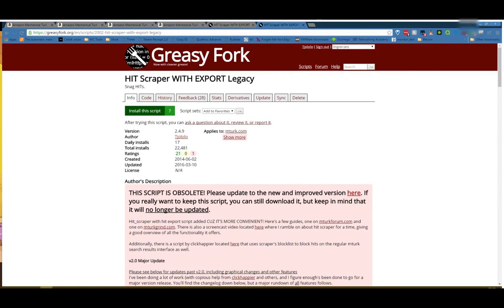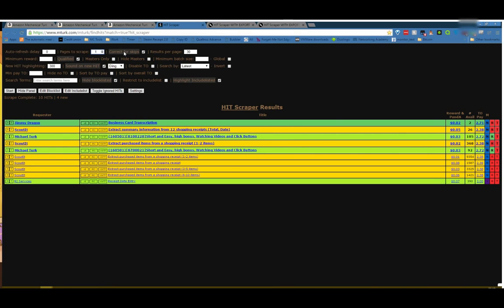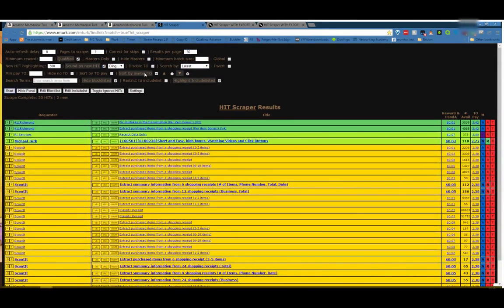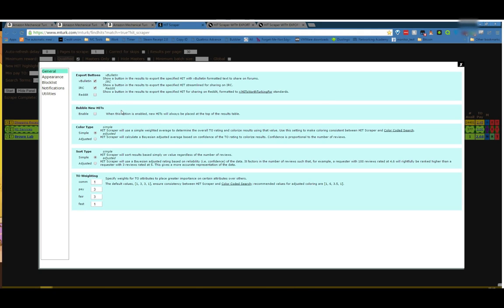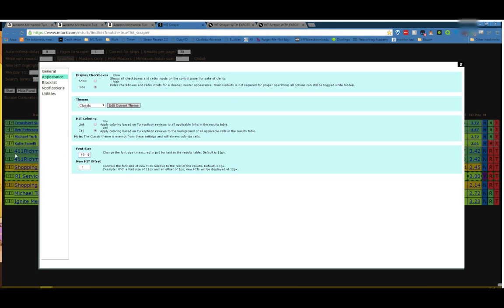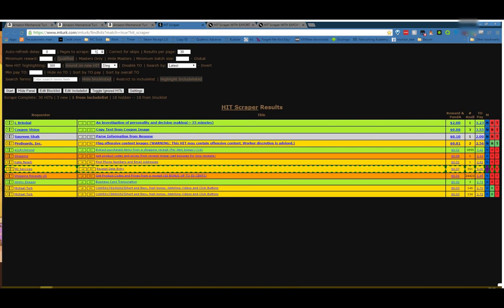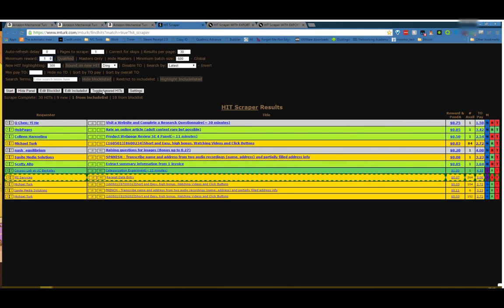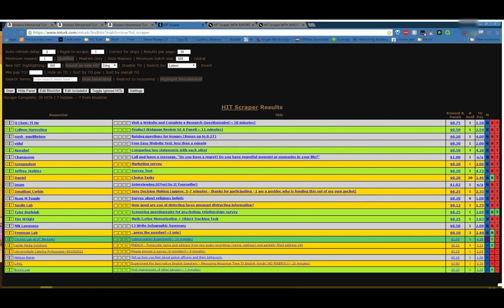Hit Scraper for Mechanical Turk UPDATED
This is a quick(ish) tutorial for the main features in the newest version of hit scraper. I'm making this because I'm retiring my old version (Hit Scraper WITH EXPORT Legacy) in favor of letting Feihtality take over.